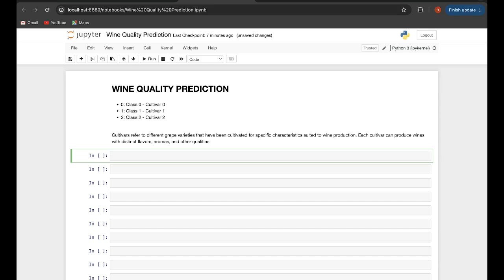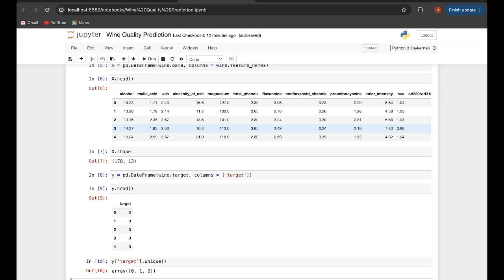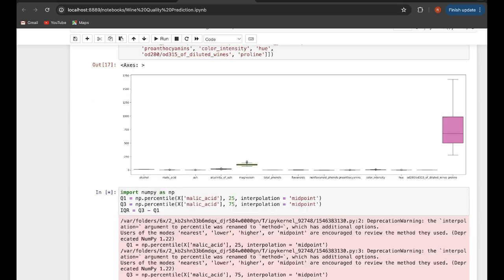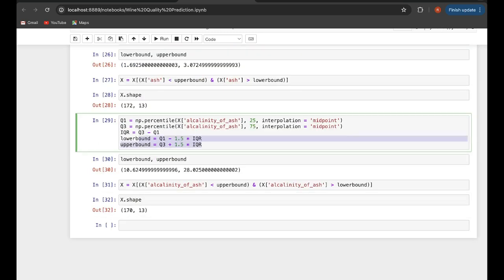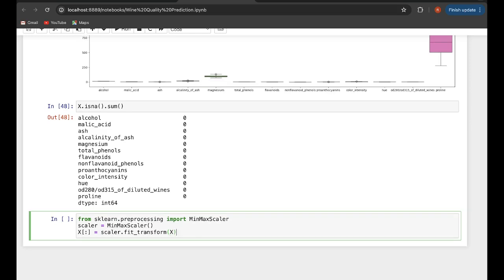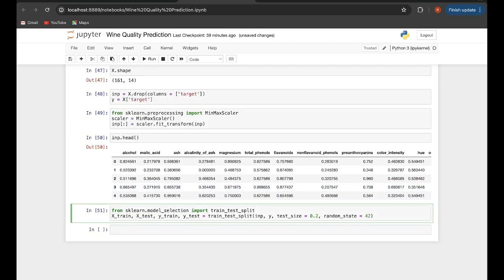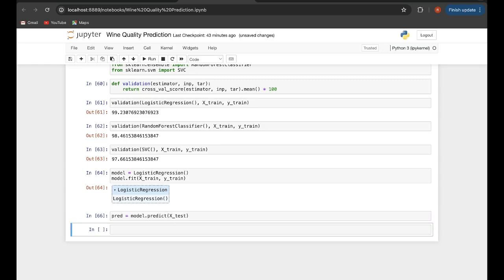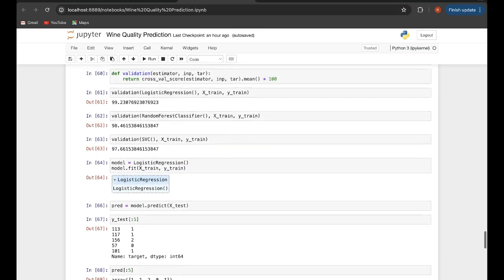Wine Variety Classification Project | Logistic Regression | Machine Learning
Hey everyone,
In this video I have implemented and in-detail explained about 'Wine Variety (Cultivar) Classification' Project with an  accuracy of 100%.